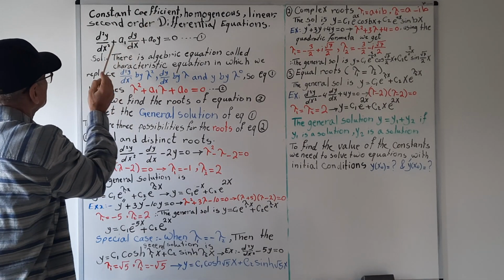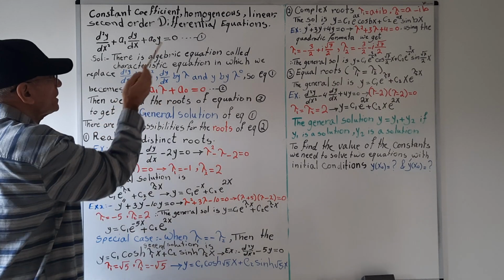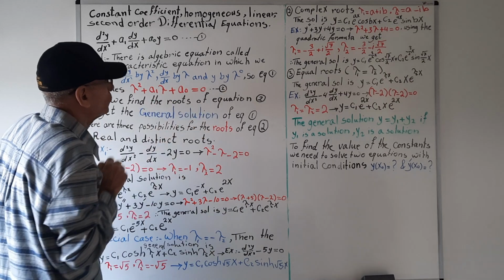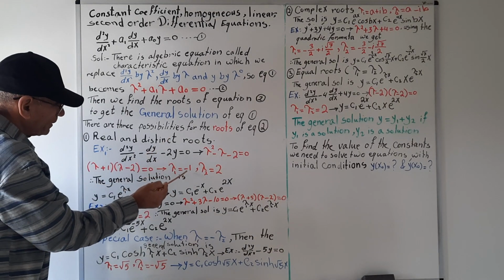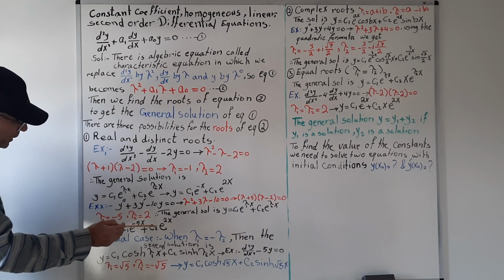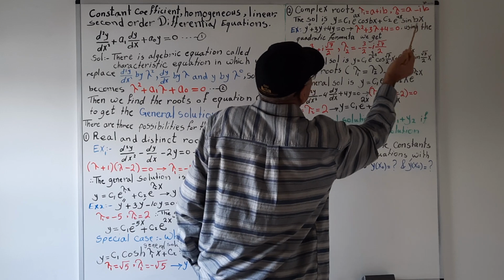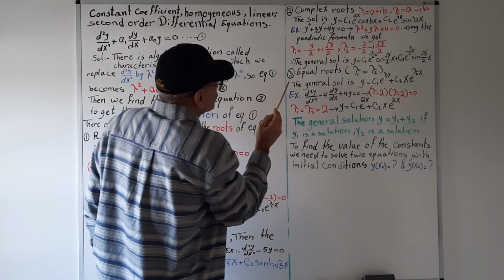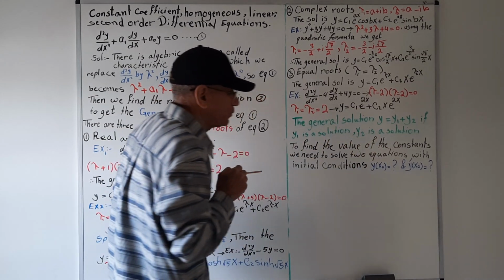Differential Equations 16(Constant Coefficients, Homogenous, Linear Differential Equations)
Characteristic Equation